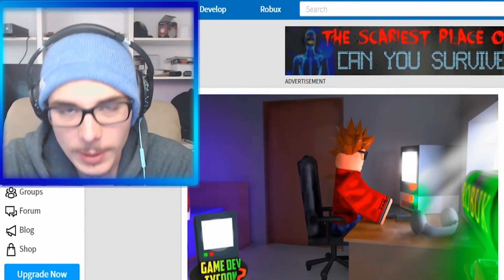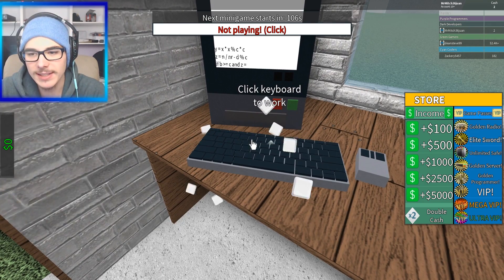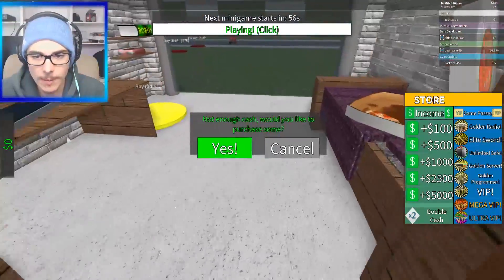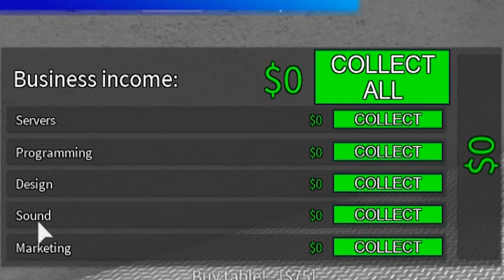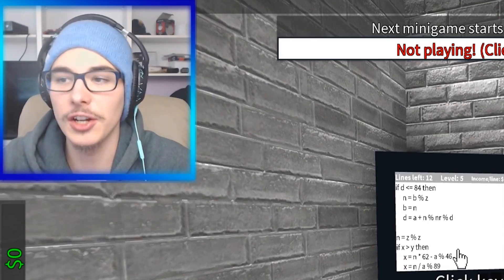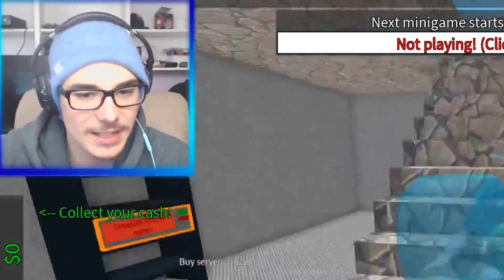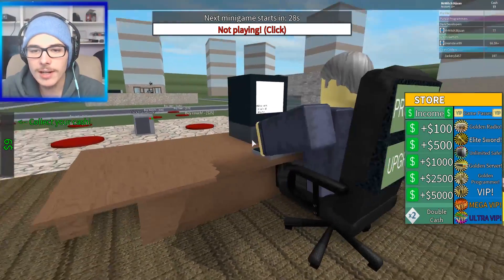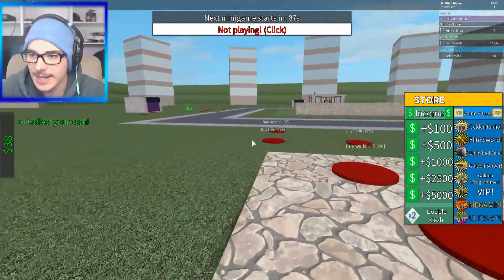HOW TO CODE IN ROBLOX?? (Game Development Tycoon 2)